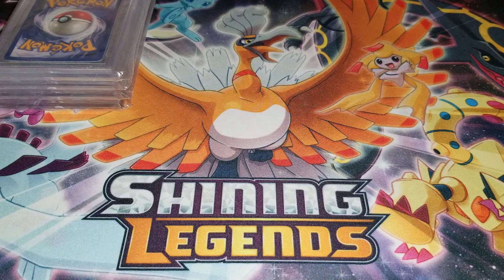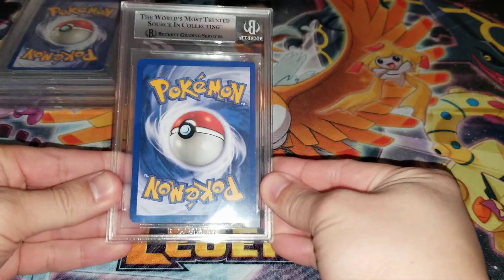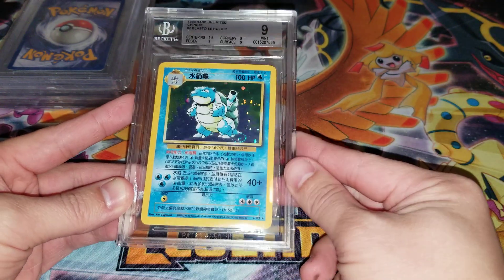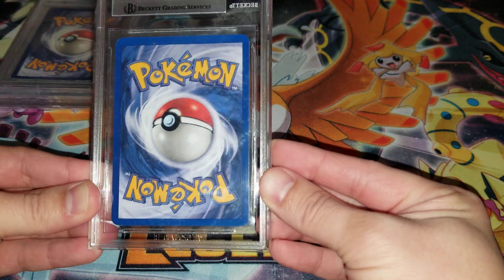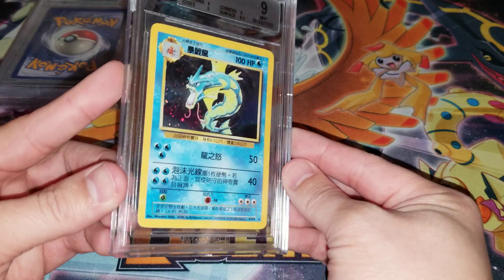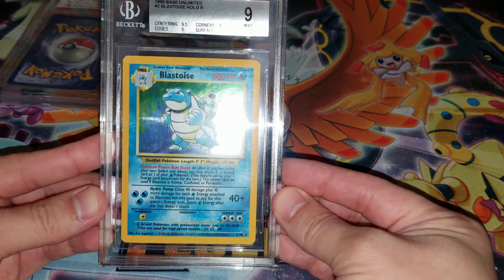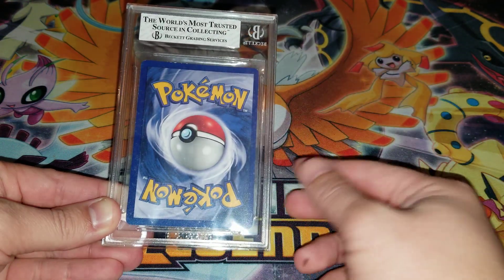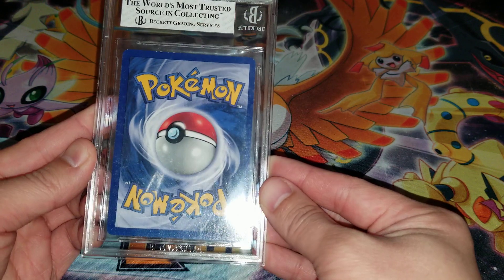Pokemon BGS Return! Shadowless Charizard Damaged Cases!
Pokemon BGS Return!